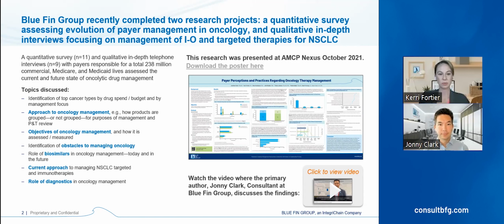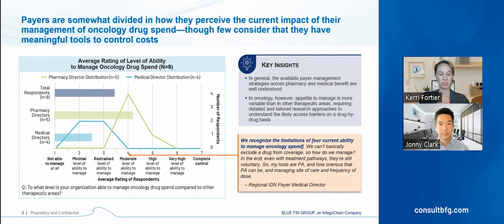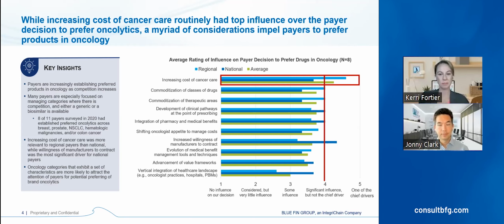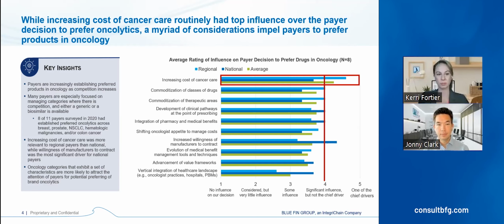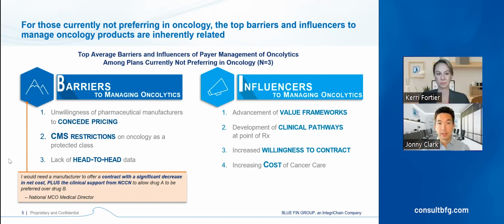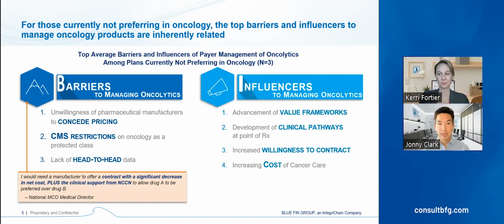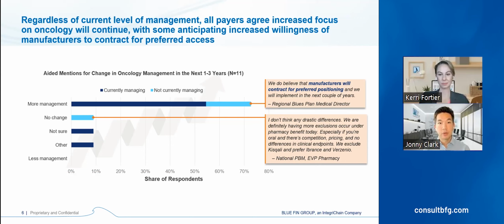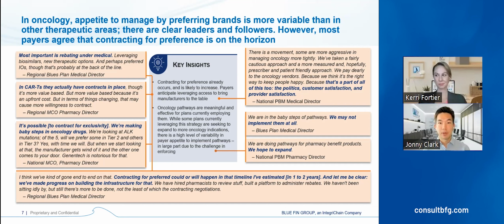Blue Fin Group Oncology Spotlight Video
Blue Fin Group would like to share insights from an internal market research project assessing current and future payer management in oncology.

Blue Fin Group completed a quantitative survey and qualitative in-depth interviews focusing on the evolution of payer management for oncology therapies.  The research was conducted with payers overseeing approximately 238 million commercial, Medicare, and Medicaid lives.

Topics discussed within the interviews expand beyond the scope of insights characterized here consist of:
• Identification of top cancer types by drug spend/budget and by management focus
• Payer approach to oncology management – how products are grouped or not grouped – for purposes of management and P&T review
• Objectives of oncology management and how it is assessed and measured
• Identification of obstacles to managing oncology
• Role of biosimilars in oncology management – today and in the future
• Current approach to managing NSCLC targeted and immunotherapies
• Role of diagnostics in oncology management

The insights presented do not represent the full breadth of insights gathered.